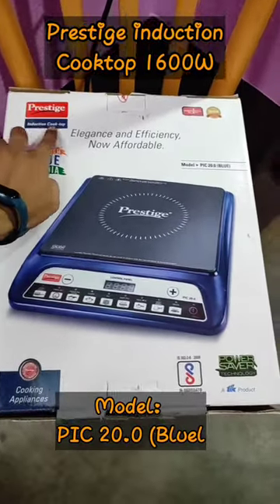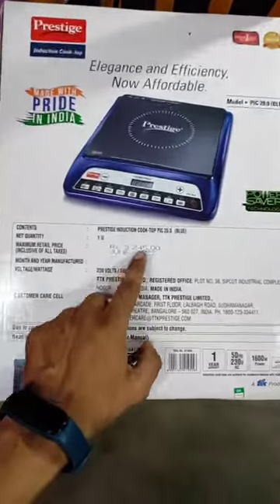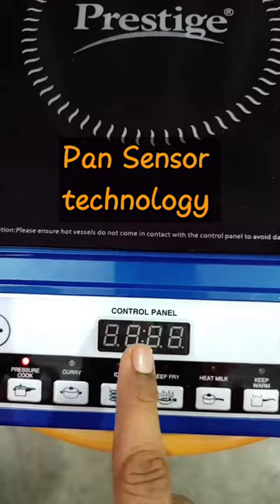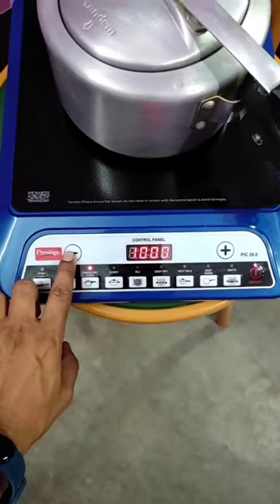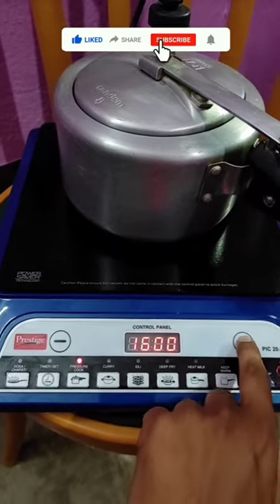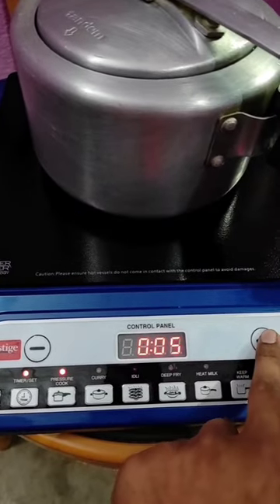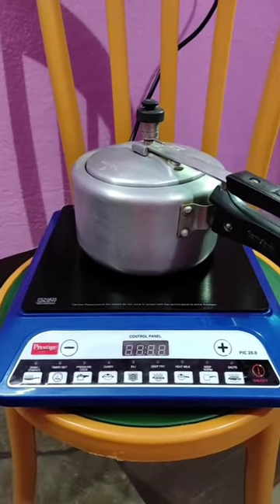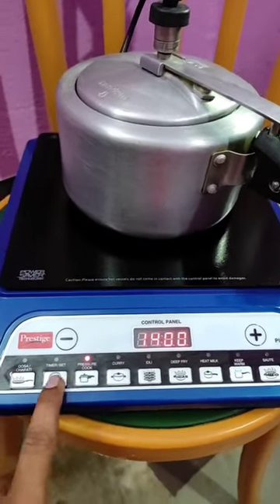prestige PIC 20 (1600 W) induction cooktop with push button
This video is represted by @DigitalSprout
Key Features
-1600 Watts Power
- Indian Menu Options
- Automatic Voltage Regulator
- Anti- Magnetic Wall
- Timer With User Pre- Set
- Energy Saving
- Eco Friendly